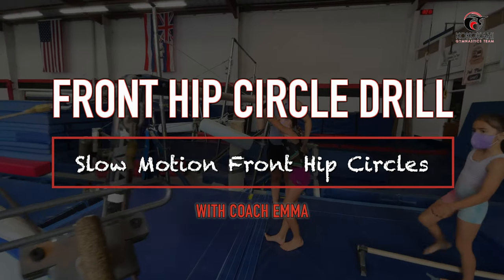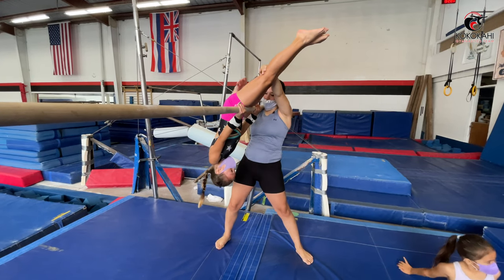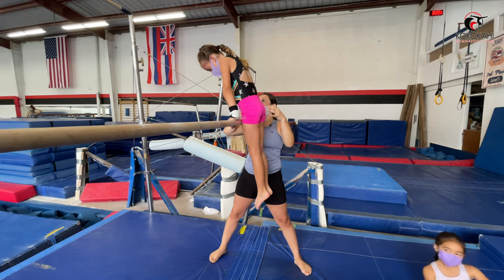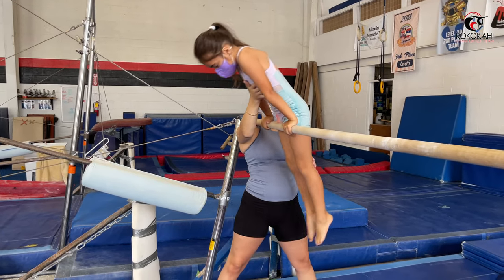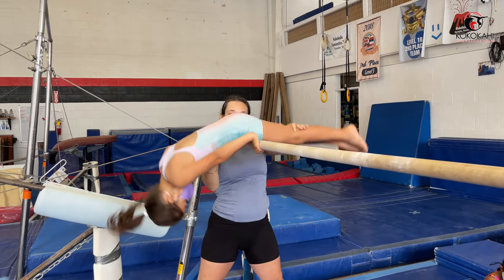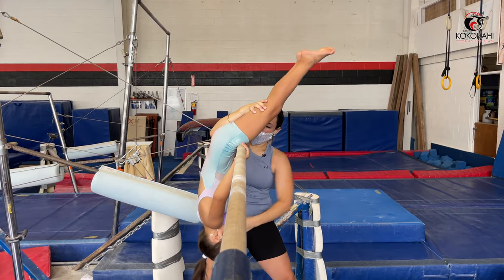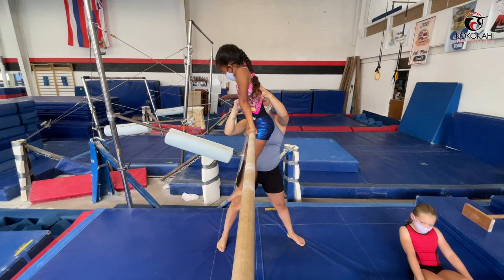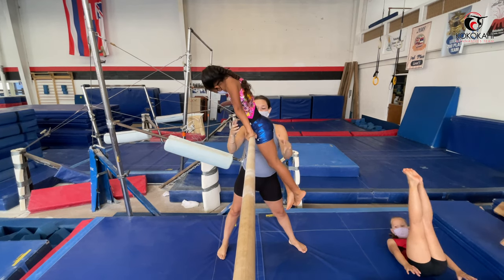Slow Motion Front Hip Circles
This "Slow Motion Front Hip Circle" drill is great for younger gymnasts to grasp an understanding of the shaping during front hip circles. Coach Emma walks gymnasts through the skill step by step, so they know exactly how to perform it.

This drill comes from our full "30:00 Front Hip Circle Class" with Coach Emma, and is available on our YouTube! Check it out for awesome tips, cues, and drills for both gymnasts and coaches.

CLASS TOPICS + DRILLS COVERED:
1. Front Hip Circle Positioning / Shaping
2. Candlestick Roll to Front Support
3. Press to Pike Support
4. Seated Bounce to Front Support
5. Front Support Fall with Heel Drive
6. Front Support Stem Rise
7. Slow Motion Front Hip Circles
8. Fast Motion Front hip Circles

ABOUT THE CLASS:
"We had an incredible morning with Coach Emma as she held a front hip circle clinic for our Level 3 gymnasts.

It was amazing to see the progress each girl made in less than an hour, and SO exciting to watch as Lexi and Jayden landed their first front hip circles by themselves!

Coach Emma did an incredible job communicating with the group, helping them to understand each of the drills so the girls felt confident knowing how to practice the individual pieces of the front hip circle.

We are so thankful for the knowledge, experience, and excitement Coach Emma brings to Koko and our Level 3 Team - THANK YOU!"

Want to get in touch? Check us out here!

LET US HELP WITH COLLEGIATE RECRUITING!

About Kokokahi Gymnastics:

Our professional coaches teach developmental, recreational and competitive gymnastics. The following classes are available:

1. Toddlers (12 - 36 mos. coed)
2. Gymmini (3-5 yrs. coed)
3. Beginner through Advanced Girls (5-10 yrs.)
4. Boys (5-12 yrs.)
5. Pre-Team Girls
6. Competitive Team Girls (Compulsory, Xcel, and Optional)

ADDITIONAL OFFERINGS:

1. Birthday Parties
2. 1-1 Coaching Sessions
3. Friday Night Out (Select weekends)
3. Spring Break Camps
4. Summer Camps & more!